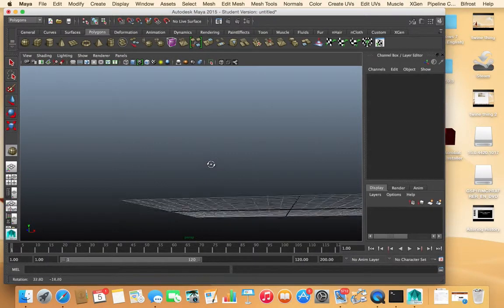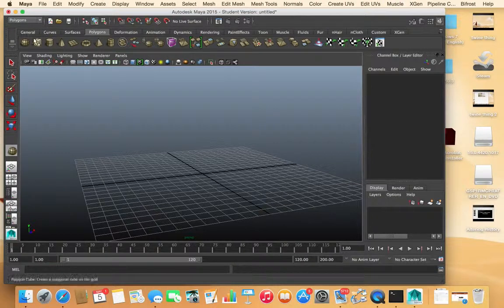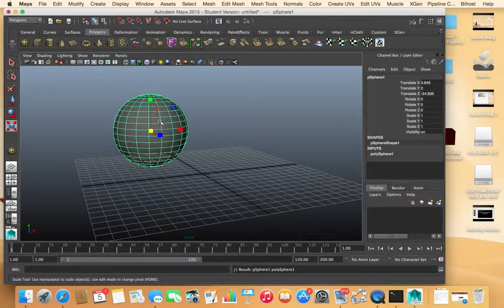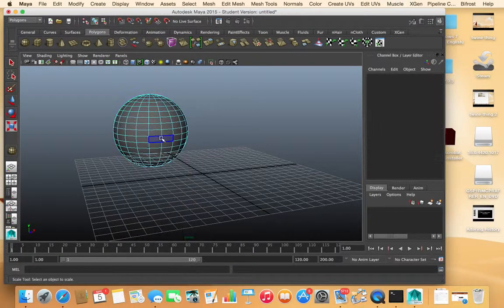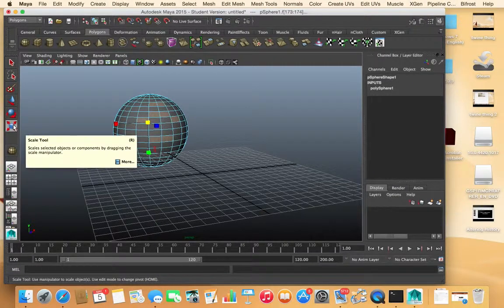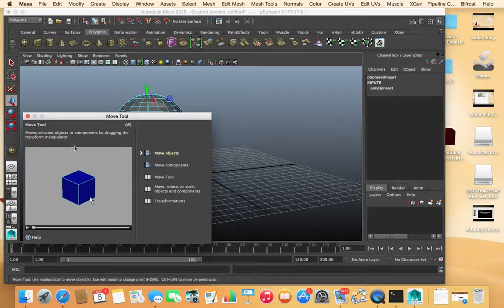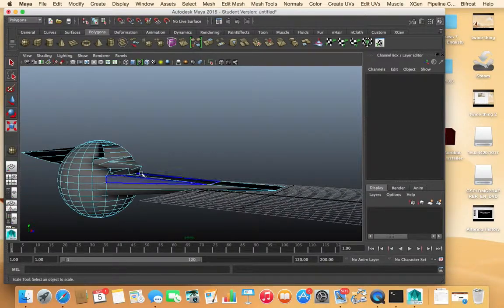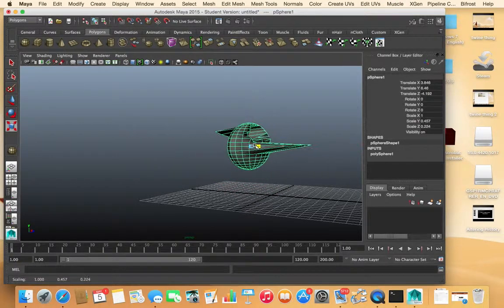Maya 2015 (Very Very basic)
Made this super simple tutorial. It's a bit sloppy but I wanted to spit something out in hopes it would help people. Notes: When I talk about components i refer to them as "Things, squares, facets, etc." But they are components. Just for the record.